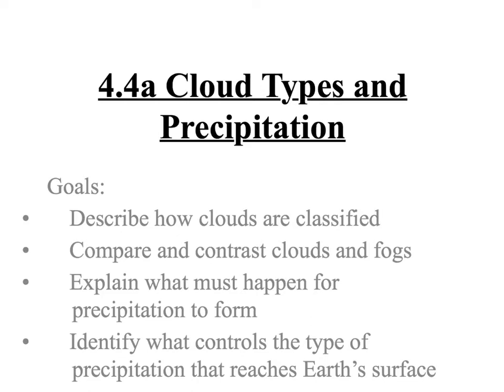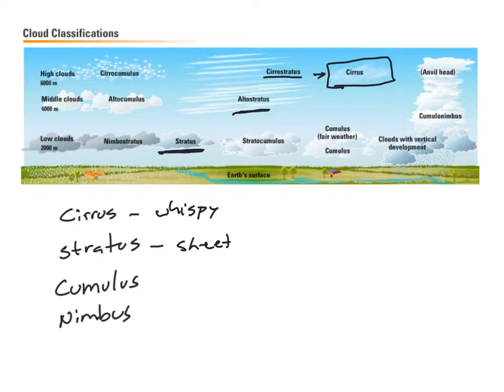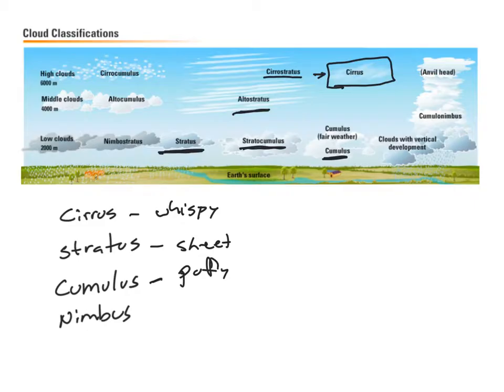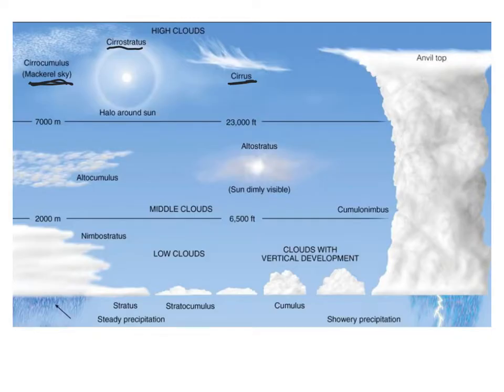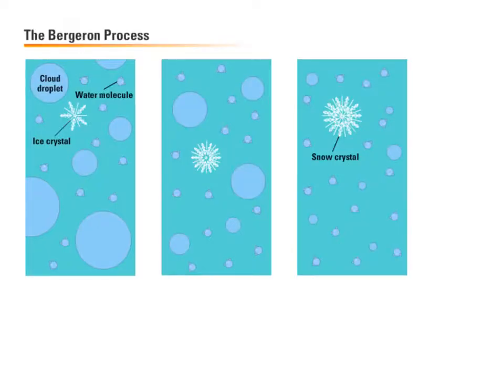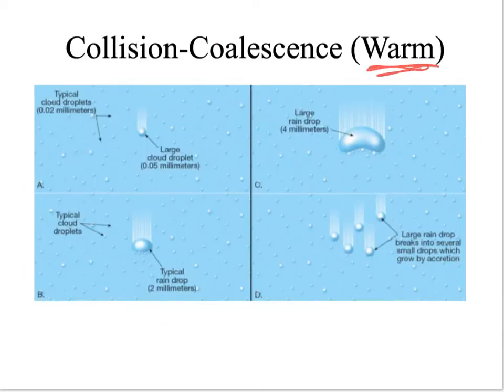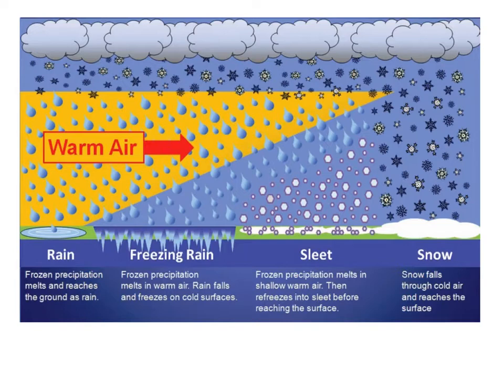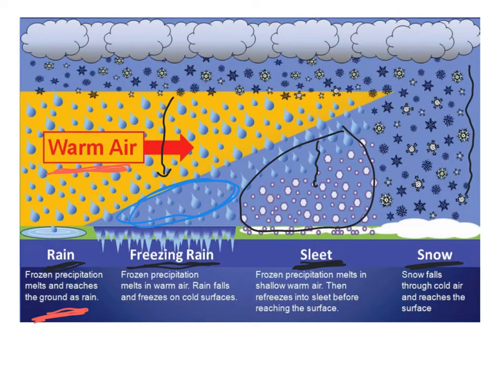4.4a Cloud Types and Precipitation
This video looks at the various types of clouds and what determines the type of precipitation falls to earth.